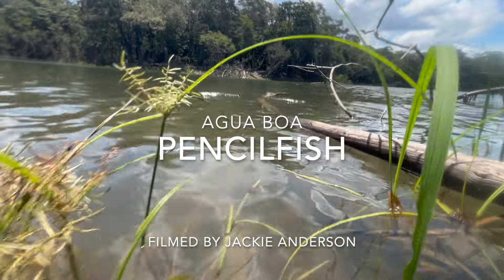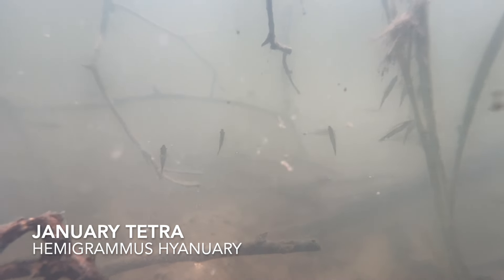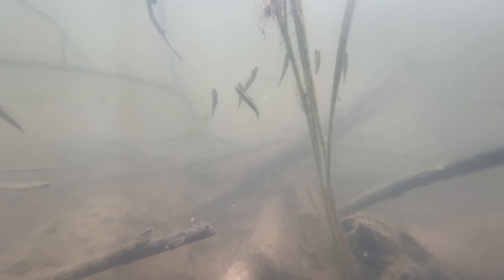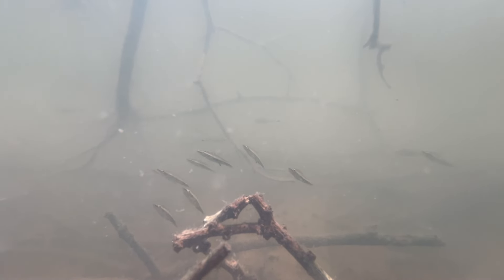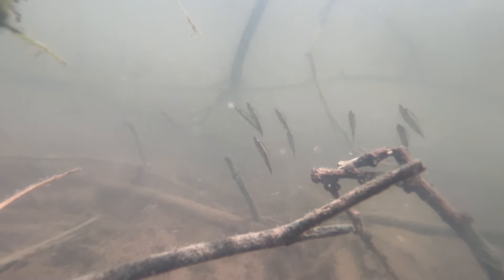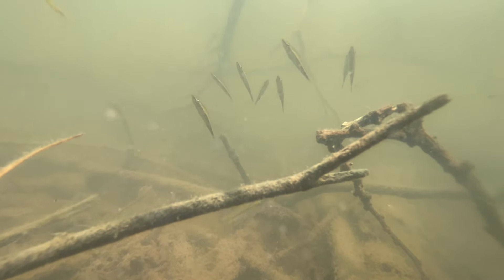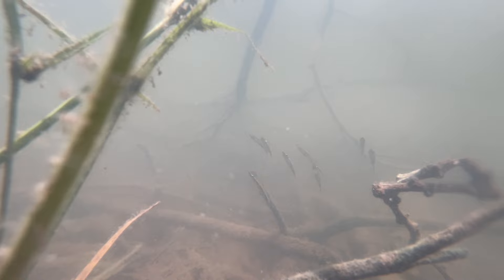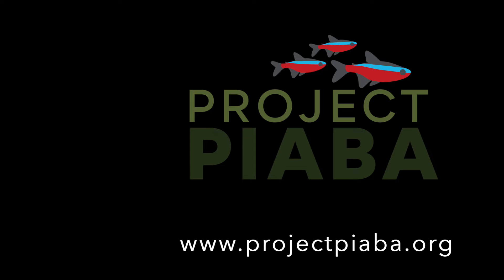Pencilfish!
Check out this awesome group of pencilfish (with a special guest appearance of January tetras) at Agua Boa! The gentle capture of many species of home aquarium fish from the Rio Negro Region drives conservation by providing sustainable livelihoods to rural families. Want to see these beautiful fish for yourself? Join us on an expedition in January of 2025!